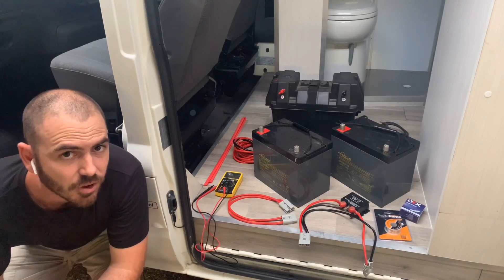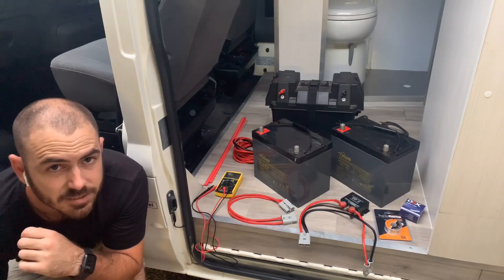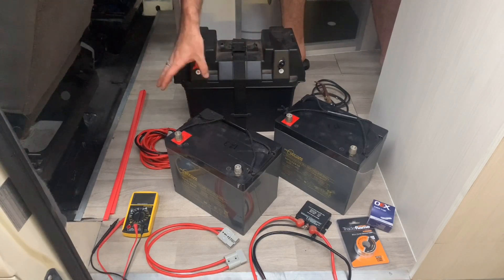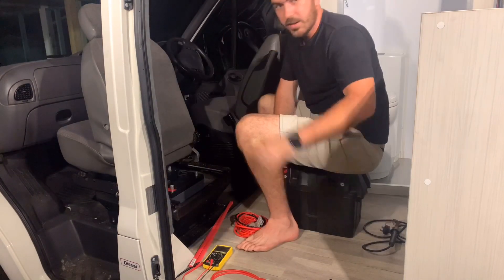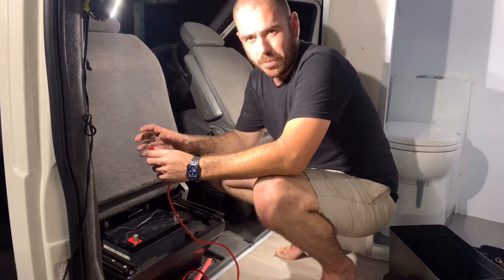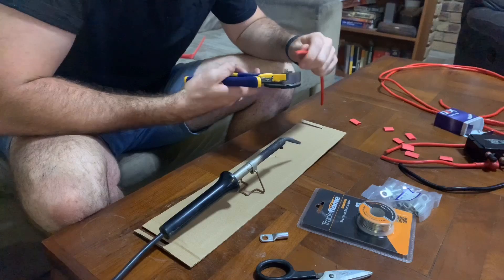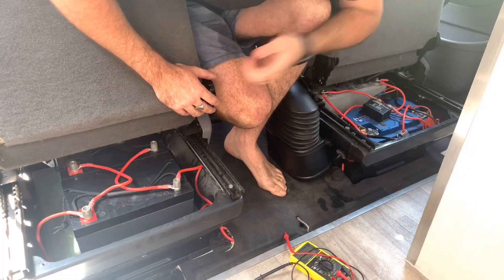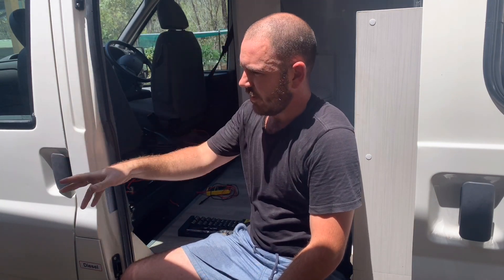How to Install a 12 Volt Auxiliary Battery System in a Vehicle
How to install a 12 volt auxiliary dual battery system in a van, vehicle, truck.

Tonight we set up a 12V auxiliary battery system in the van.

Happy Hydroponicing!